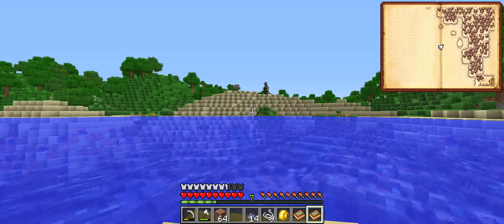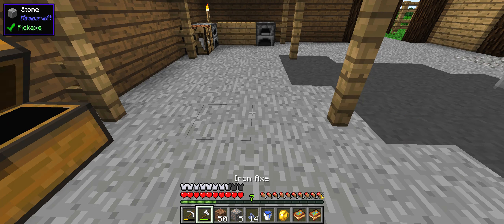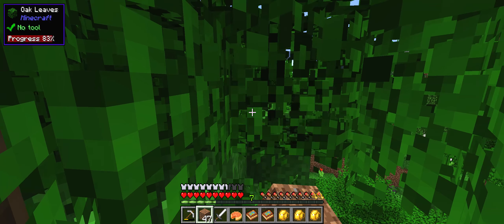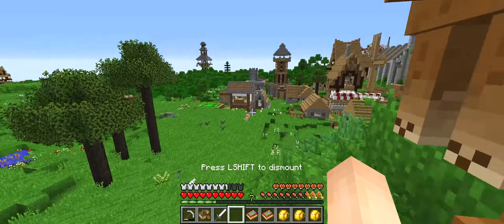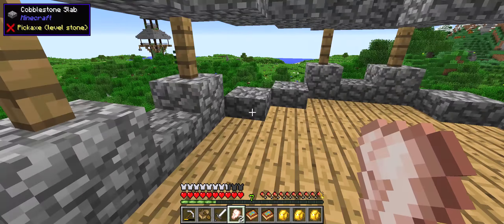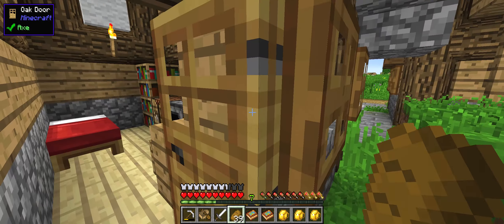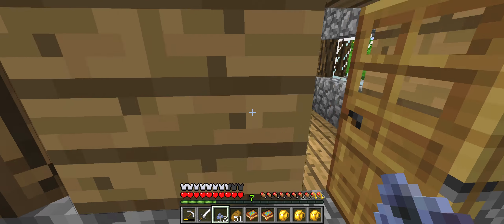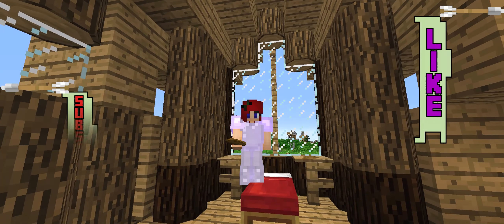Nature's Beauty - Ep. 36 - Meeting my Neighbors! - Modded Minecraft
Join sassyrogue as she plays Nature’s Beauty, a Vanilla+ Minecraft modpack created by Welsknight, who was inspired by Life in the Woods: Renaissance, and is all about enhancing the beautiful nature and atmosphere of the Minecraft world!

Edited by sassyrogue
Sassy, Banners, & Arrow renders by CSaar

Nature’s Beauty is a Vanilla+ modpack by Welsknight focused on adding beauty and nature to the vanilla experience, adding more options for building, and slightly reducing the vanilla grind. It contains very few mods that would seem out of place were their features to be officially added to Minecraft by Mojang. Inspired by Life in the Woods and Life in the Woods: Renaissance, and best played with shaders. Nature's Beauty is available on the Twitch App/Curse Launcher. FULL DETAILS